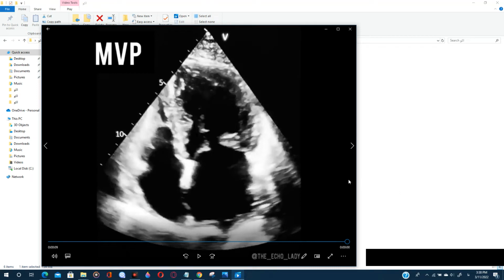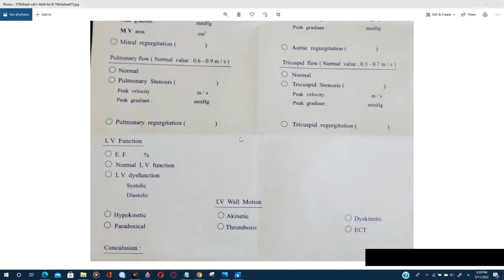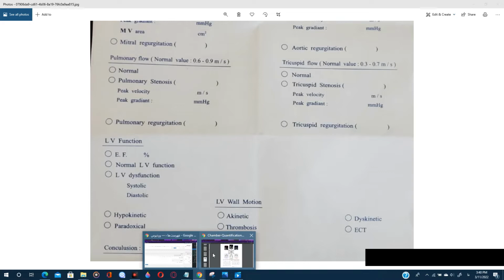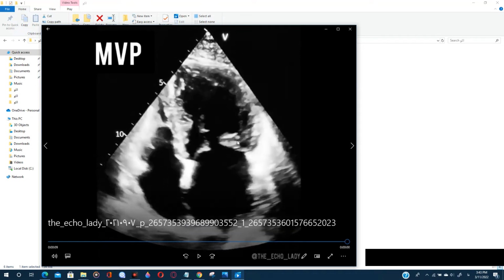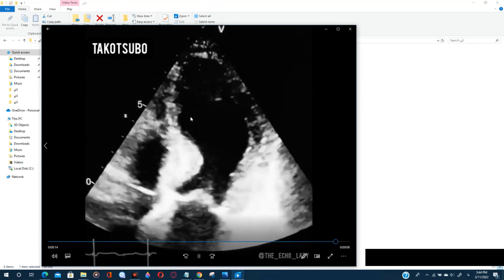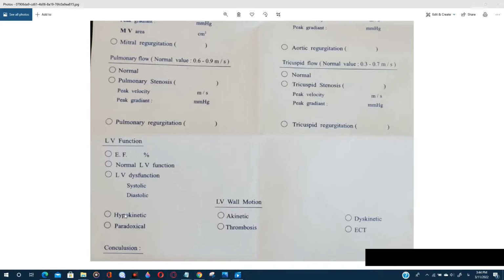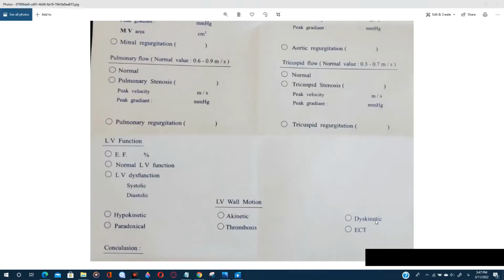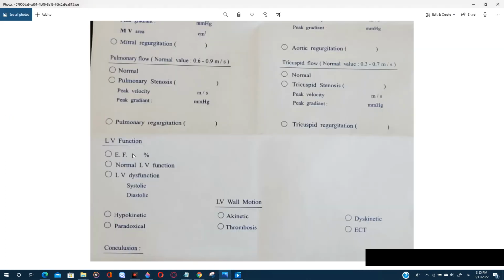REPORT OF ECHOCARDIOGRAPHY. PART 5.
in this video. I explain about EF and wall motion abnormality